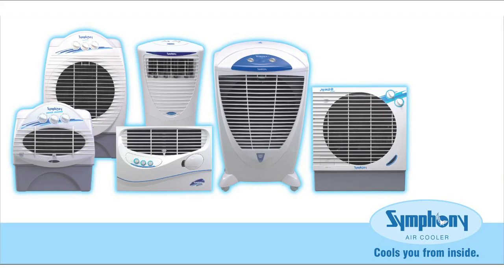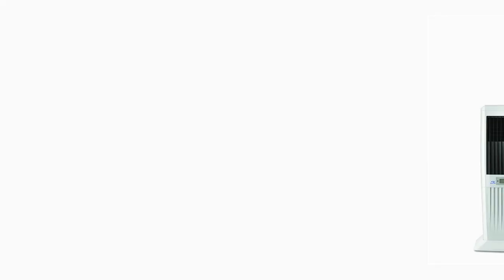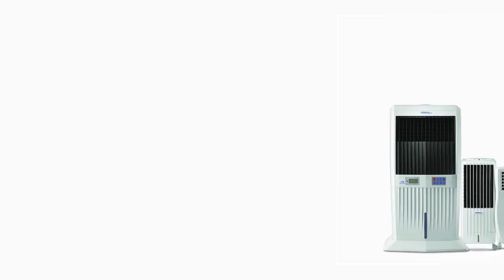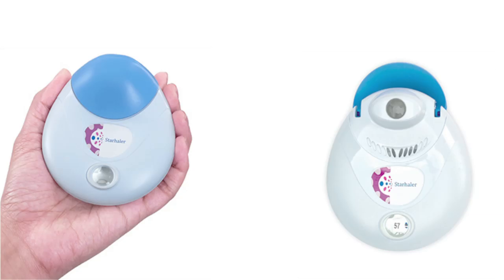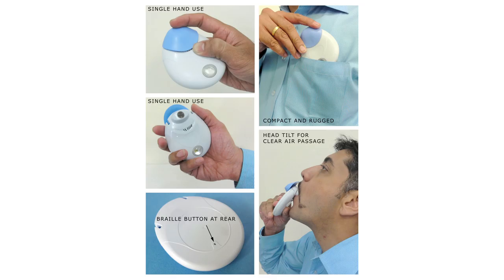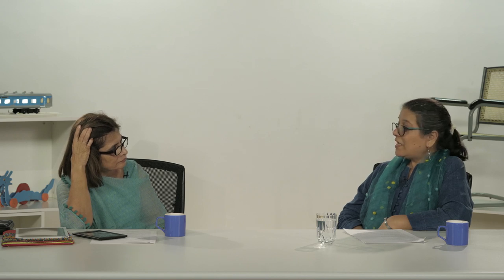Success through new materials and manufacturing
Lecture 27 : Success through new materials and manufacturing